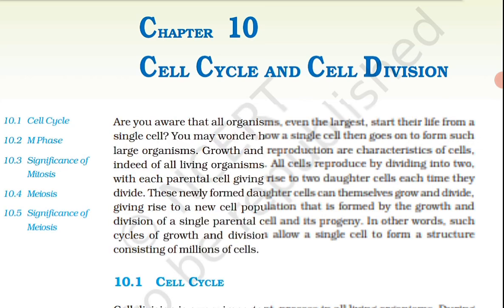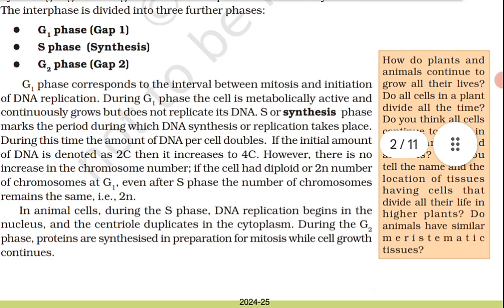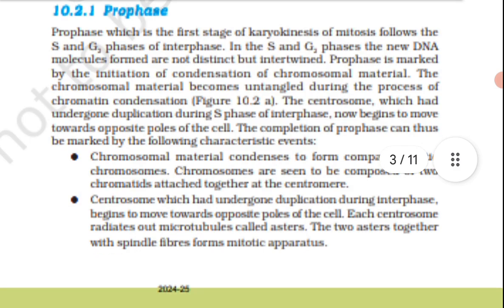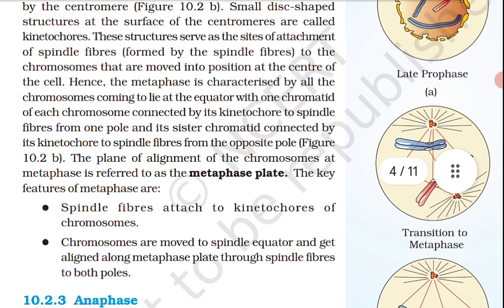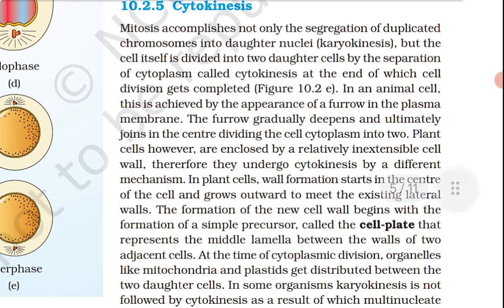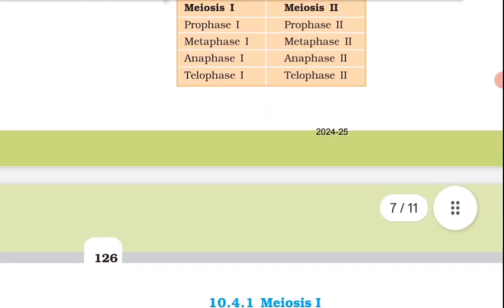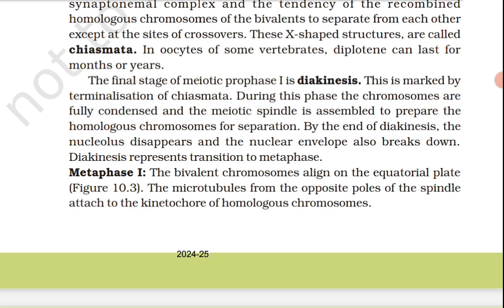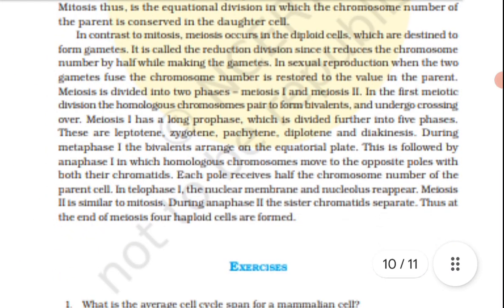NCERT podcast Chapter Cell cycle & Division For Neet close your eyes & Headphones 🎧 Recommended